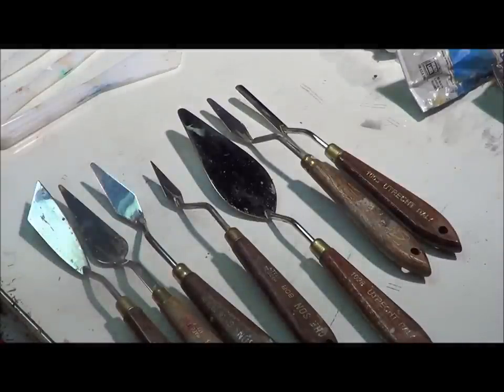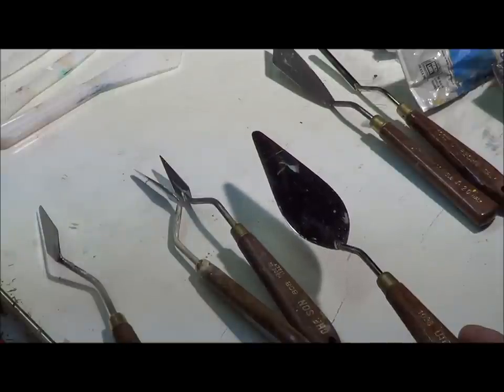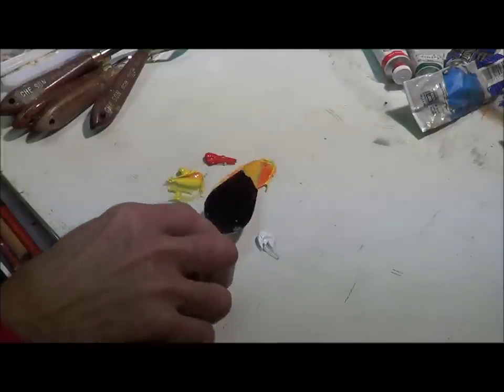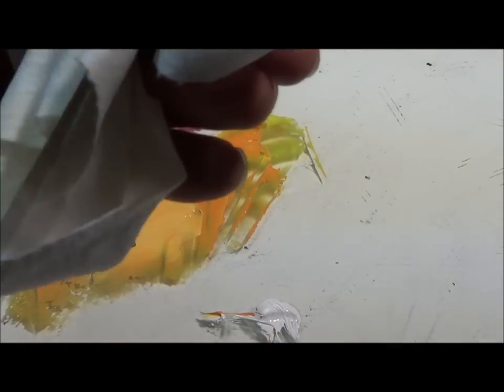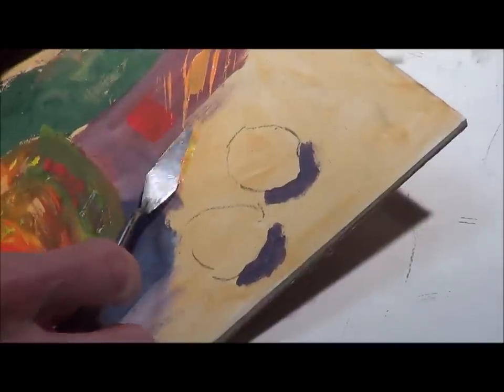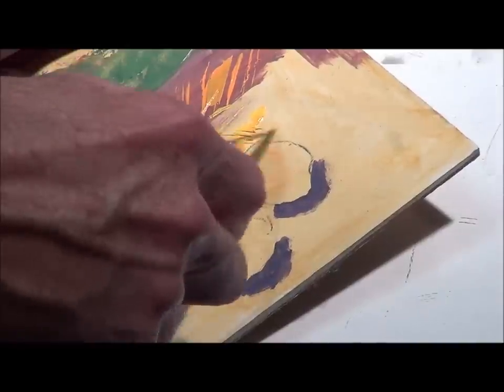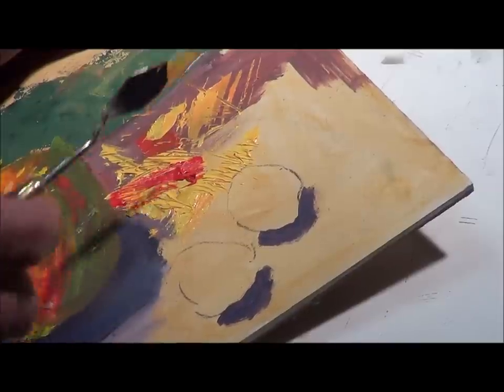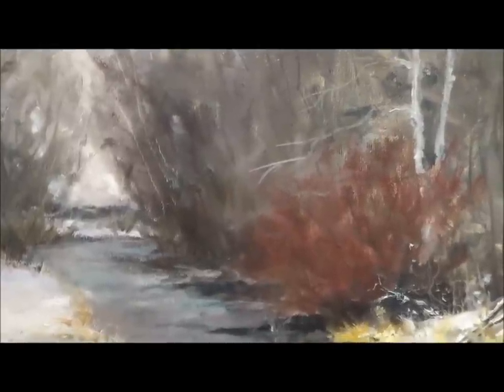Intro to palette knife painting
Palette knife painting is fun and fairly easy. With practice you can use this tool for all your oil and acrylic paintings. I walk through some of the basic uses with the palette knife.